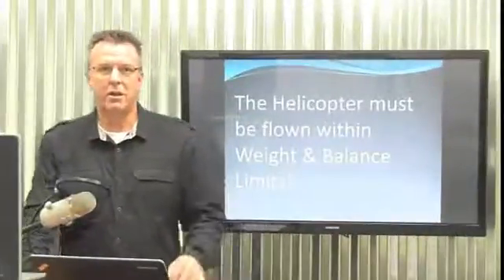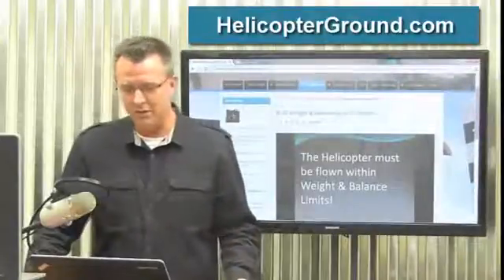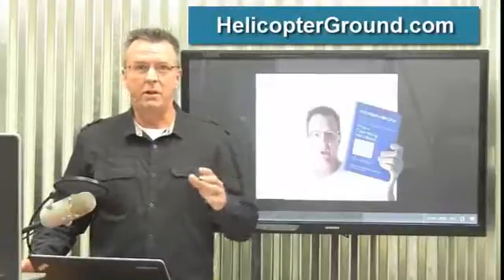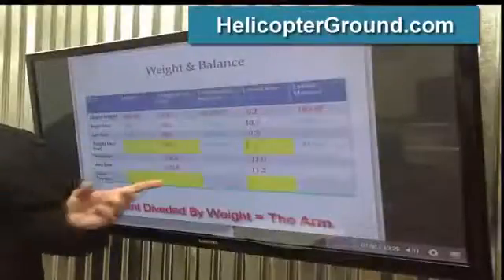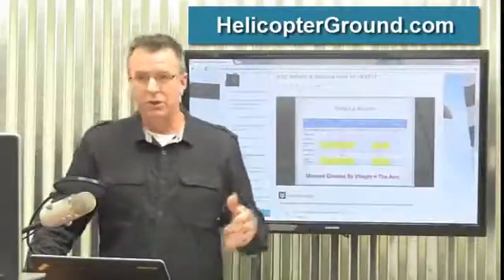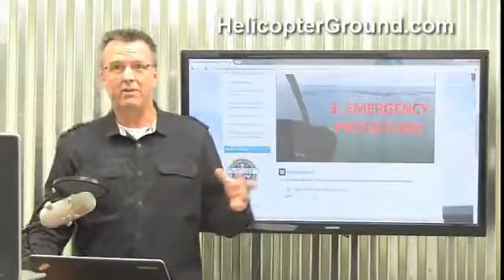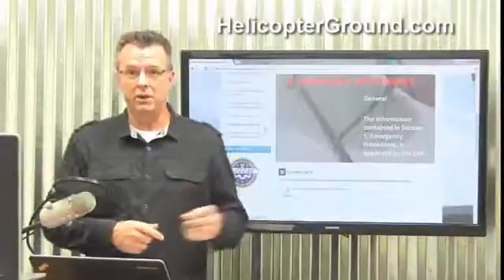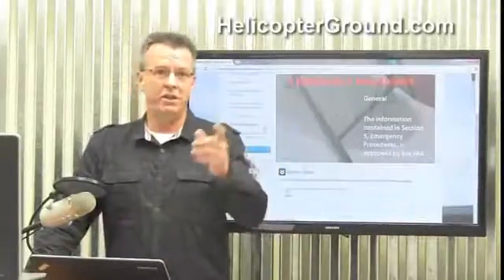Robinson R-22 Weight & Balance Member Question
Hello, I'm Kenny Keller, the creator of Helicopter Online Ground School and this is a short impromptu video to answer a member question about the Robinson R-22 Weight and Balance section inside Helicopter Online Ground School. And I knew someone was going to ask this question. We'll go through the weight and balance terms and then I'll go through a sample weight and balance that I built and as much as I hate weight and balance, it's a necessary part and something that we have to do. We all struggle with weight and balance -- or most of us do anyway. I just checked this slide a little while ago and she just asked this question: "Kenny, good teaching video! Could you do another video and show a picture of the Helicopter POH and where you're getting these numbers from?" I knew somebody was going to ask that question which -- that's fine, it's a great question. So the answer is our Andy-dandy Pilot's Operating Handbook. Section six, the weight and balance section will have the numbers for your specific aircraft. Now depending on whether you're flying in a small school or big school, most schools already have a weight and balance form made up for you. And so you've already got the numbers plugged in that you're going to need. And those numbers come from the POH for that specific helicopter. And right there is an example of one of those. This is a sheet that I had from a previous R-22 that I'd flown and so I just took the numbers right from that sheet. So there are times like when I flew an Enstrom turbine aircraft to do some testing for some avionics. And so you know, it's a privately owned aircraft and of course there's no weight and balance sheets there for me so I just sit down, open up the POH, go through it, find the correct weight and balance, find the numbers and work my way through it. And it took me probably half an hour doing it cold and never doing it with that aircraft and it's kind of a pain but it's what we have to do. We have to figure out the weight and balance to make sure that we're going to stay within center of gravity during the entire flight. And if any officer happens to show up, they're going to want to know if you have your weight and balance figured out for your aircraft and know what your limits are for that day for the fuel load that you have and the passengers on and so on and so forth. So this is the presentation that she's talking about right here. And it's the numbers that I have in red were the numbers that are already basically pre-figured numbers. The blue numbers are what we're figuring as we're going through working with this specific problem for this aircraft. The bottom line is,  as long as you remember that weight times arm equals the moment and that the moment divided by the weight equals the arm, you can pretty much work any weight and balance problem for any aircraft. Again, it's a little unhandy if you don't have the sheet that's pre-made up, but it can be done as long as you remember the formulas for working the weight and balance. And for those of you that aren't members, we do have a complete R-22 section inside Online Ground School, we have ten sections numbered that you can see it on the side. It goes right down the list: general section, limitations, emergency procedures, it goes right down the list. So when you're working through here, you can just go down step by step. You go to the first one in general, you go to limitations, go to emergency procedures. And each section has a video, it also has an mp3 download below the video. So you can watch the video a couple of times if you want, once or twice. And then if you want to download the mp3 file to take with you on the road driving, a lot of our customers -- that's what they do. They download the mp3 files, they watch the videos but then they download the mp3 so that when they're driving to their helicopter lesson, they've got something they can plug in and listen to while they're driving. Which is again part of the reason why I built this entire thing back when I started flying in the late nineties and struggling through all my ratings. I was always thinking "Man I wish I had something I could listen to in the car." And all this driving I did -- two hours to a lesson, two hours back home again, I would have loved to have something like this when I was training. So if you're interested in learning more about our training site, in the description box click the link for HelicopterGround.com and go right to our website. And you can investigate and find out some information from there about it. And then there's also the test drive you can take and that's a self sign-up at this time where you can just click on it and sign up for twenty-four hours and go in and take a look around. See what you think.